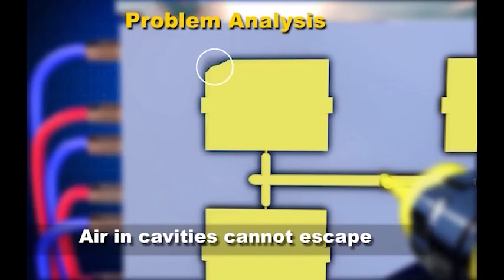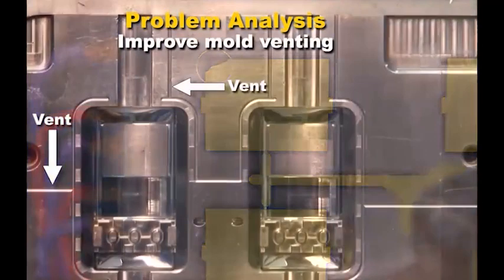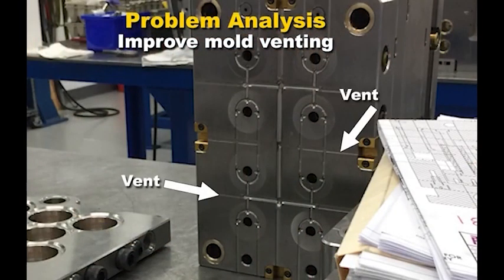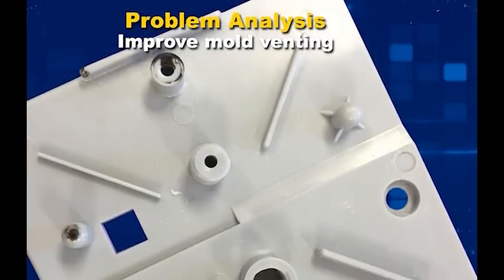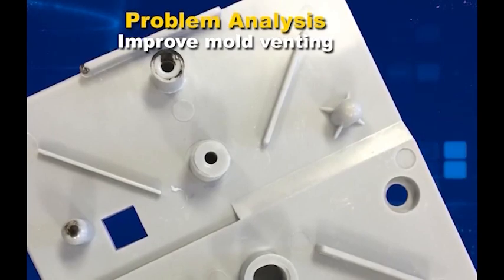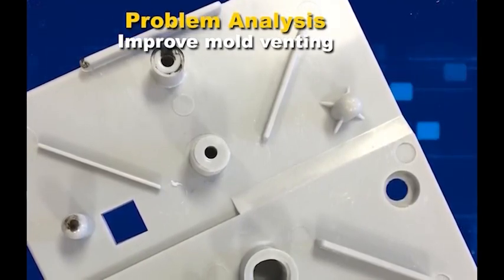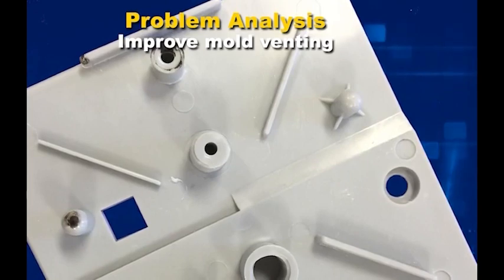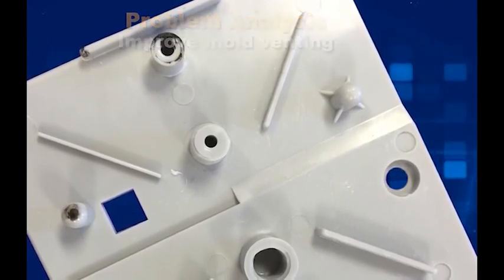Improve Mold Venting - Injection Molding Part Problems & Solutions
This short video clip describes how to improve mold venting. It's a brief clip from from Paulson's powerful online course titled, "Injection Molding Part Problems and Solutions".